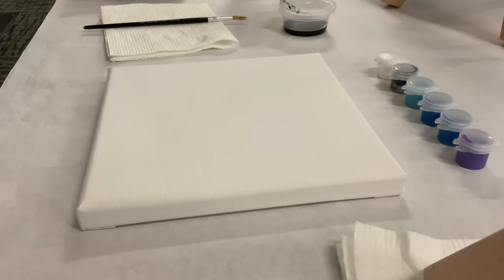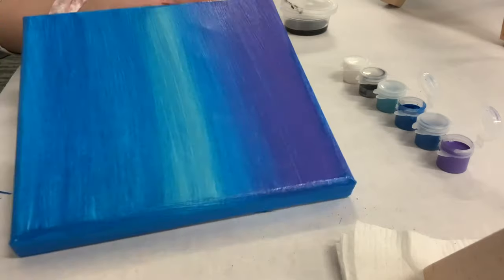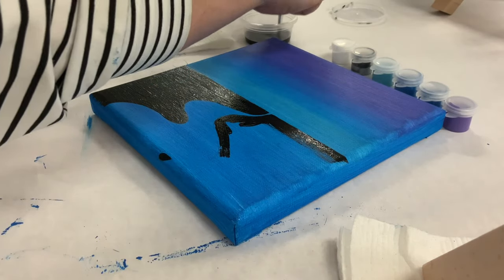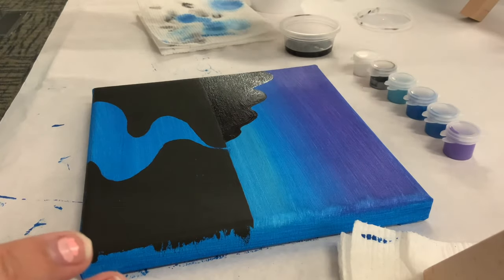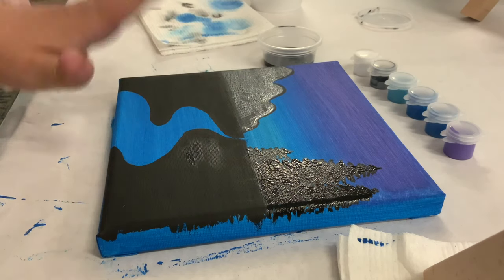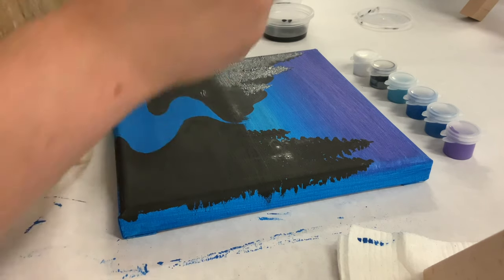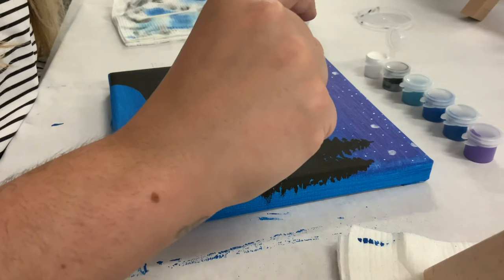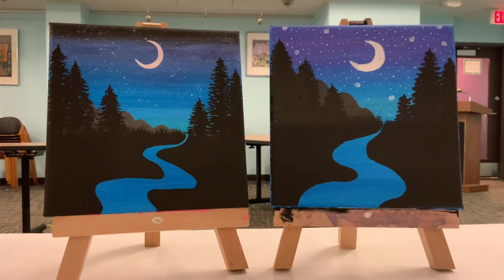Virtual Painting With a Twist - September 2020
Join Miss Kaitlyn monthly for a guided artistic experience that you can enjoy from the comfort of your own home. These workshops are geared towards the younger crowd, but are suitable for artists of all skill levels.

Paint along with us and show us your finished product on social media! Use the hashtag PFPLArt and tag us on Facebook, Instagram, or Twitter. We can’t wait to see your masterpieces!